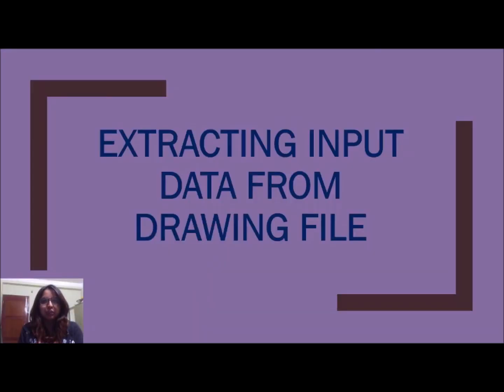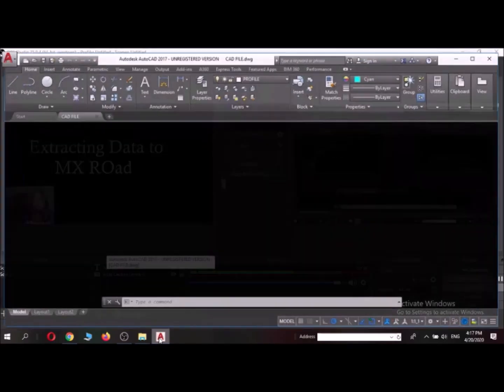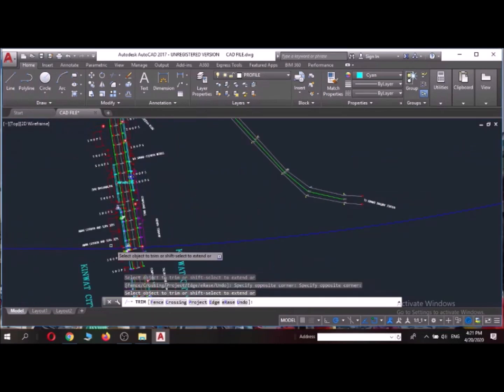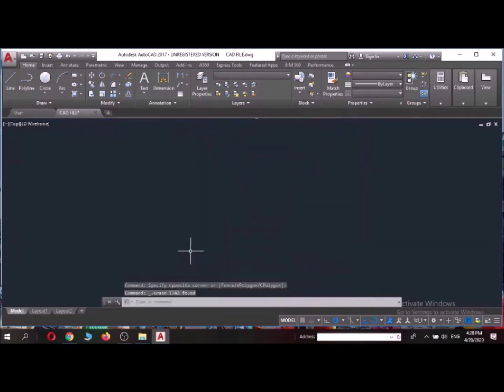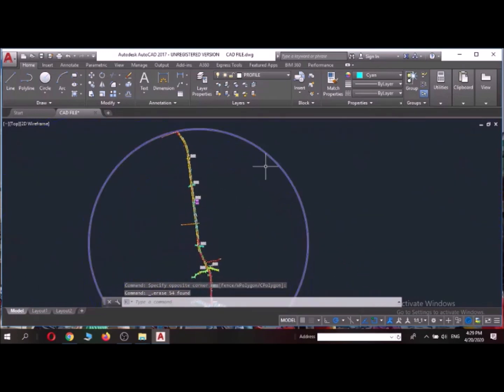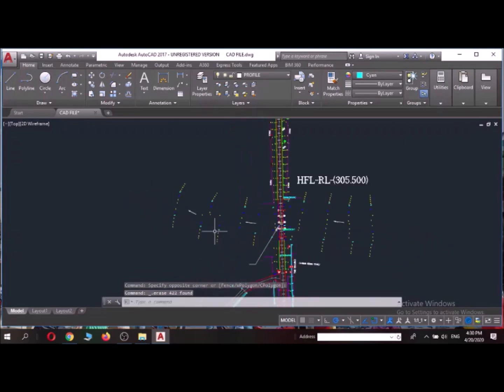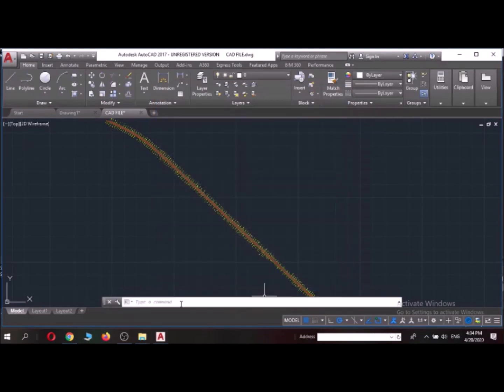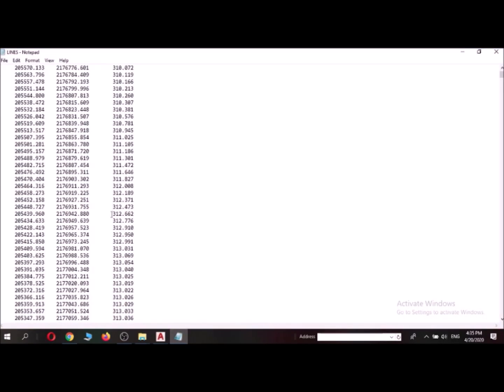MX Road Tutorial 1 ||Beginner|| How to Extract Input Data from AutoCad Drawing|| Data Conversion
Hello Everyone,
This is the first video in the MX Road Tutorial Series for beginners.
This video gives insight into how the input data to MX road is obtained from the TOPO data obtained from the surveyor. Here in this video, AUTOCAD drawing (.dwg) is converted into Genio FIle (.crd)
Constructive Criticism is highly appreciated.
I would like to thank Ankush Jha for helping me to bring this final video.

You can download the genio file and the crd file from the link given below👇👇